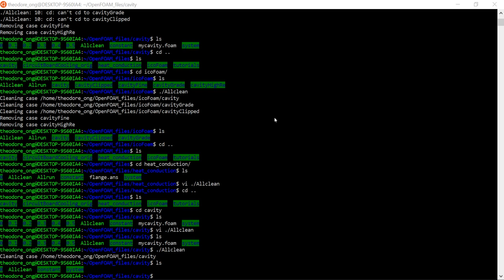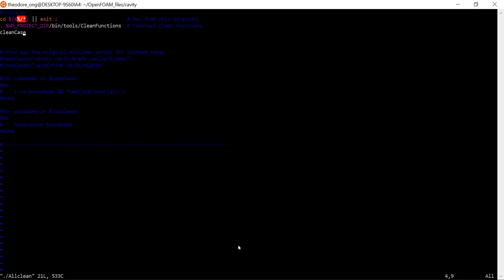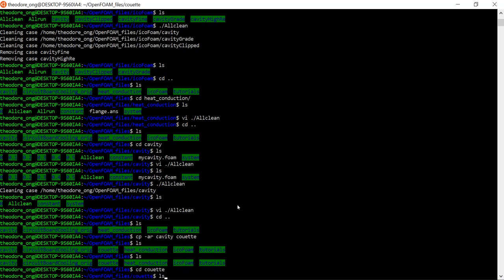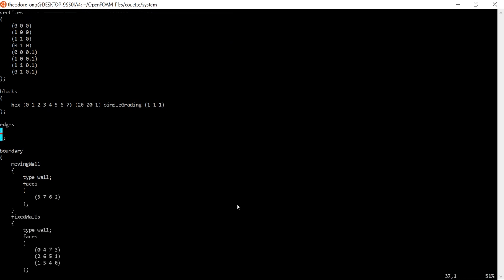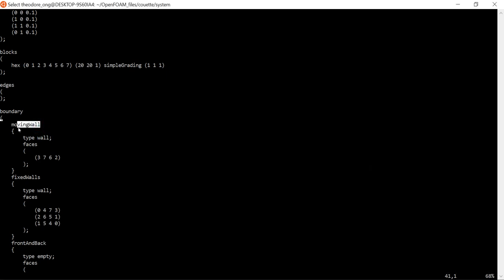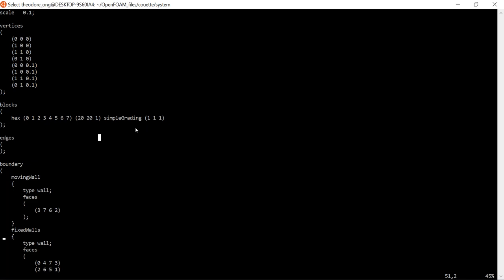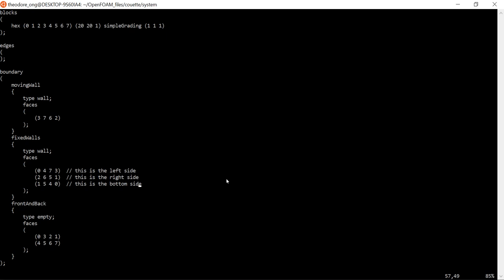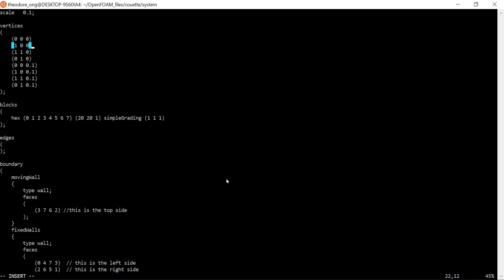OpenFOAM for Beginners win10 6 Parallel Plate Couette flow reading blockMeshDict